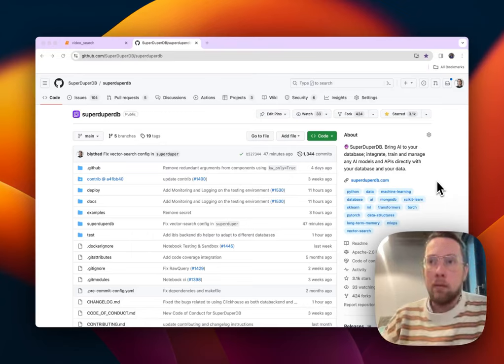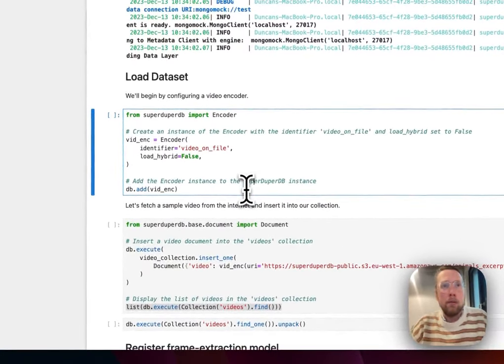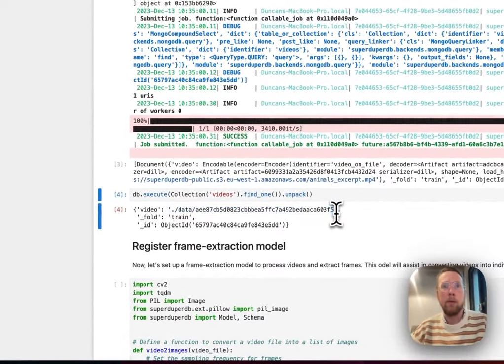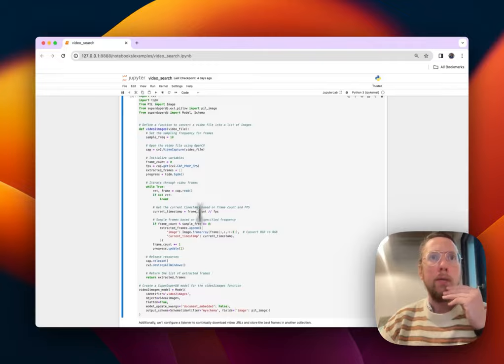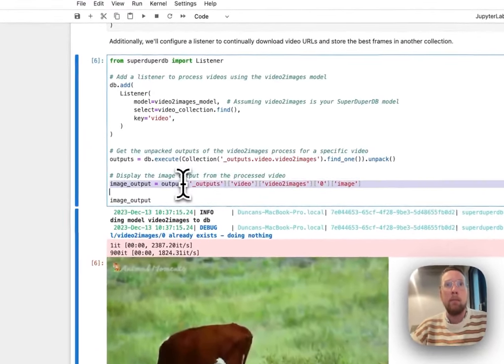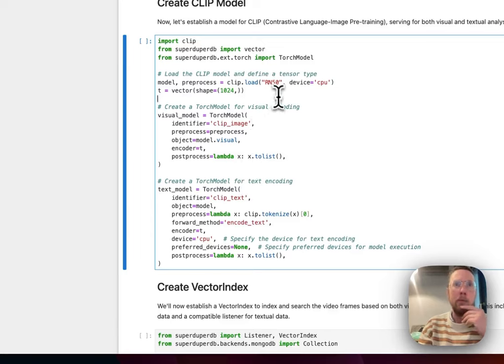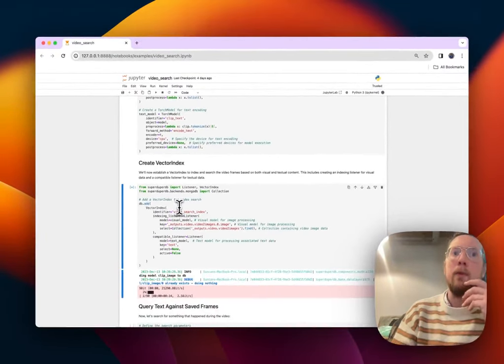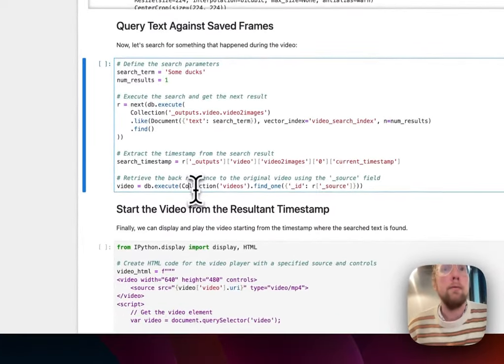Video Search with SuperDuperDB: Find Any Moment Instantly!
🔍 In this comprehensive guide, we unveil the power of text-based searches within videos, making it incredibly easy to locate specific scenes, topics, or moments.

🌟 What You'll Learn:
Utilize cutting-edge libraries like CLIP, PIL, and PyTorch.
Index and retrieve video segments using text queries.
Implement SuperDuperDB with MongoDB for efficient data handling.

🚀 Applications:
Video Indexing: Quickly find topics or scenes in large video databases.
Content Moderation: Aid social platforms in identifying content violations.
Content Discovery: Search for specific scenes in movies or TV shows.

💡 Perfect for:
Content creators, educators, and video enthusiasts.
Developers and researchers in AI and machine learning.
Security professionals seeking efficient video analysis tools.

🛠️ Prerequisites:
Basic knowledge of Python and MongoDB.
Installation instructions for necessary libraries included.